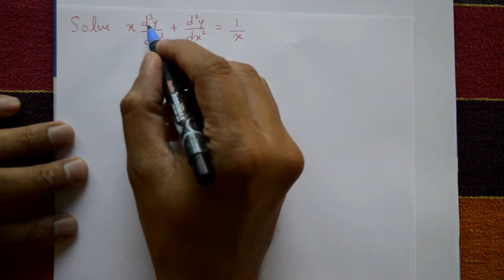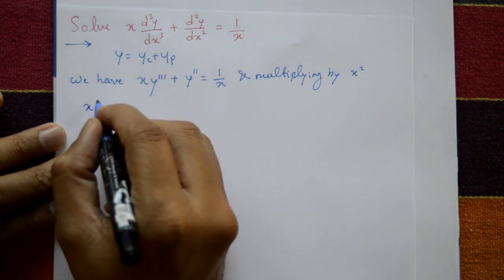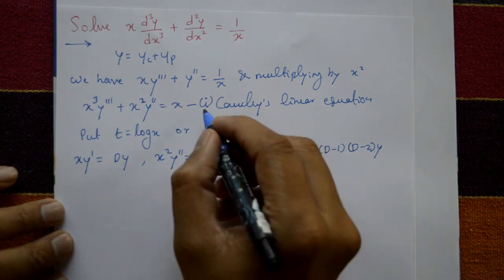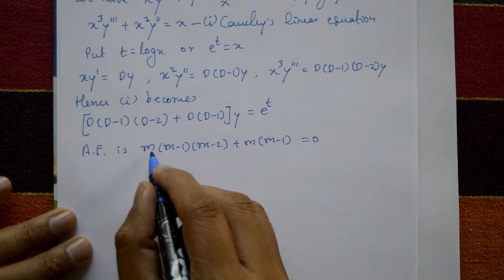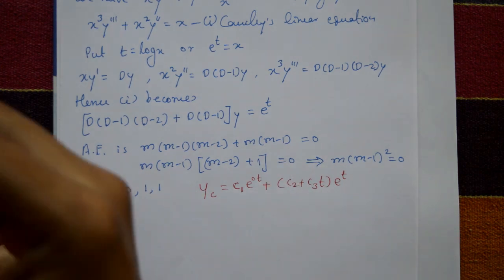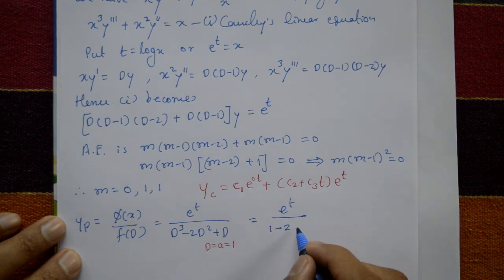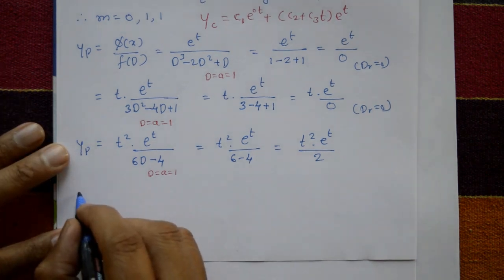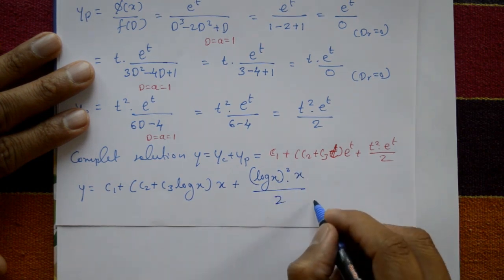Advanced calculus & numerical methods Cauchy's linear equation simple & interesting example(PART-3)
In this video explaining third problem of Cauchy's linear equation.this problem is very simple and very good problem.Finding the complete solution.